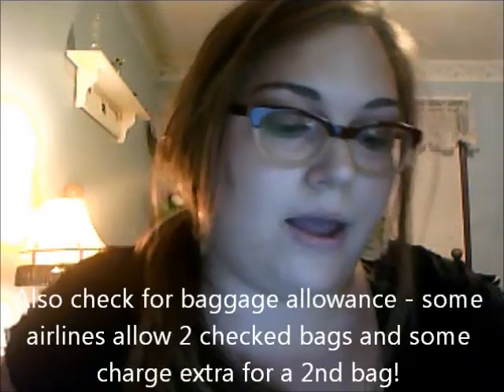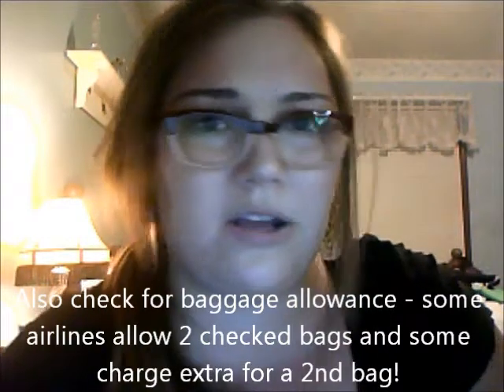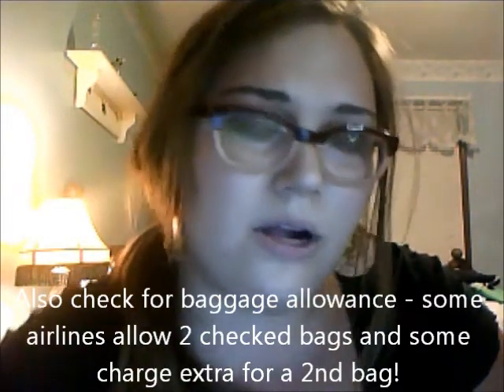Packing Tips! (for TAPIF)